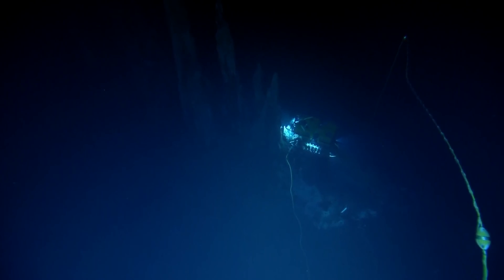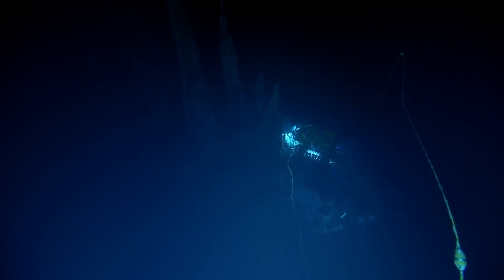Billowing Chimneys of Endeavour Vent Field | Nautilus Live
During the Wiring the Abyss expedition, the Nautilus team surveyed one of the most hostile environments on our planet--chimneys rising from the seafloor spewing fluid superheated by magma! At the Endeavour hydrothermal vent field, located 2200m deep offshore Vancouver Island, Canada, earth's tectonic plates are spreading apart. In some places, water is being drawn down below the surface and superheated by the magma (to temperatures over 400°C/750°F), and expelled through hydrothermal vents. These vents deposit dissolved minerals which build up to become large chimneys.